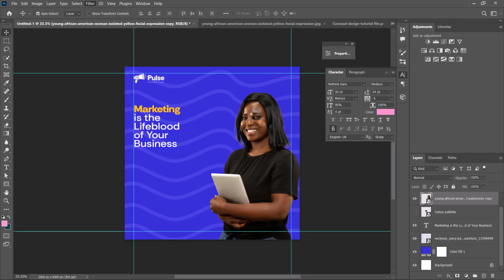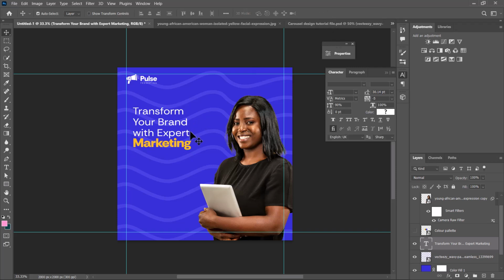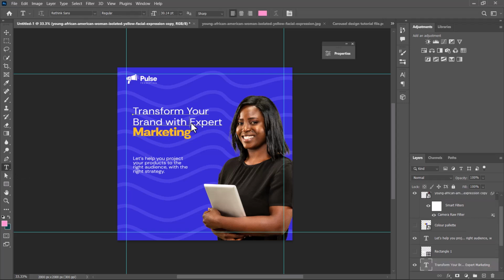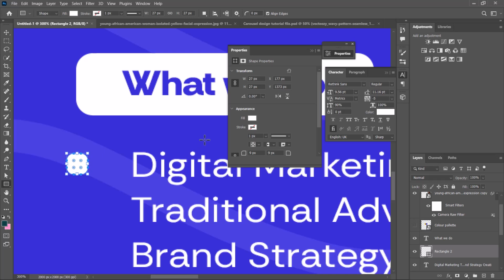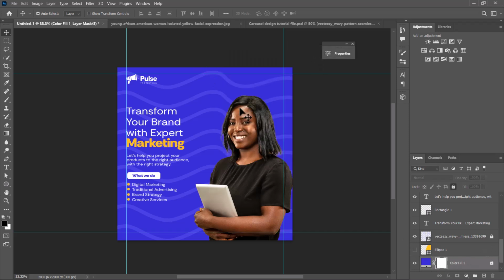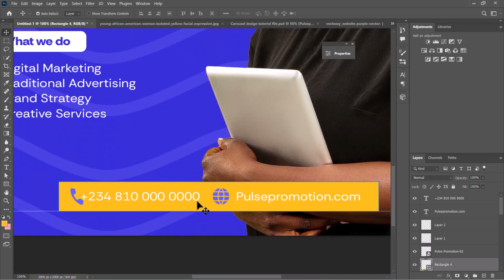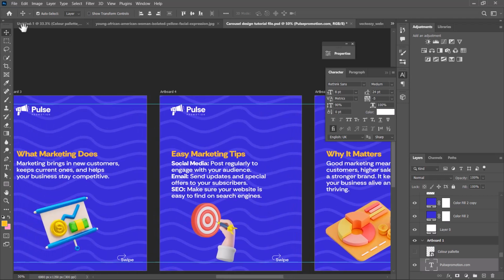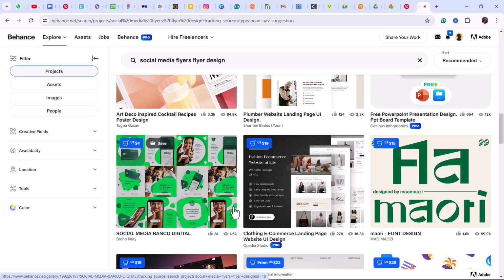How to Design Eye-Catching Social Media Flyers in Photoshop with Pinterest Inspiration (Phase 2)